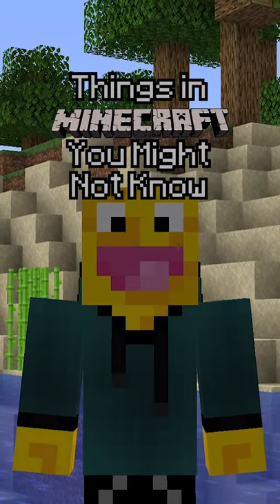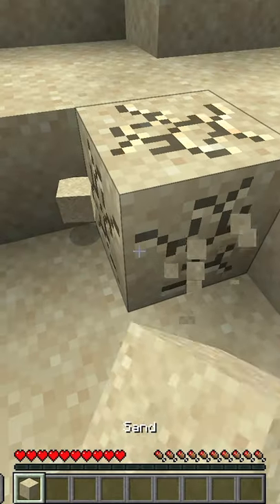Minecraft Treasure Trick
Did you know that in both Minecraft Java Edition and Minecraft Bedrock Edition there is an easy way to find treasure chests? This fact and trick is super useful if you are having trouble finding treasure from the hidden treasure maps you find in shipwrecks. This is something in Minecraft you might not know!